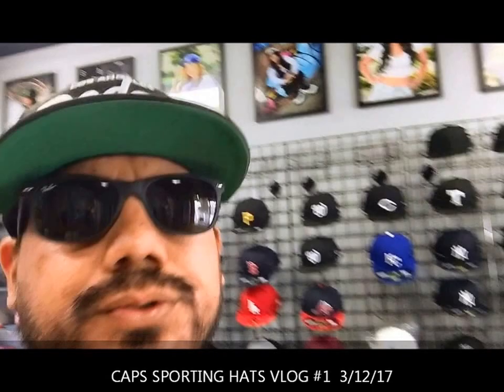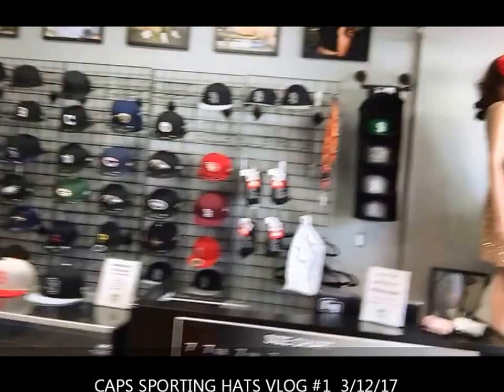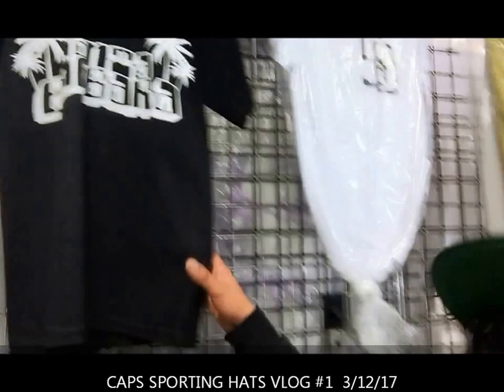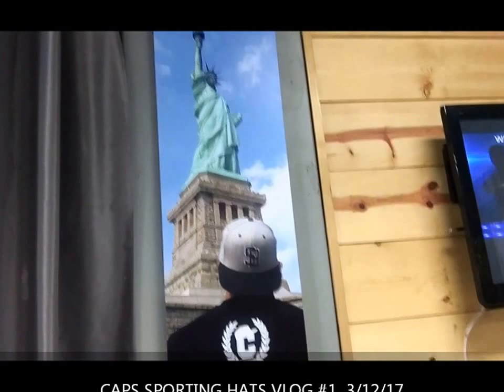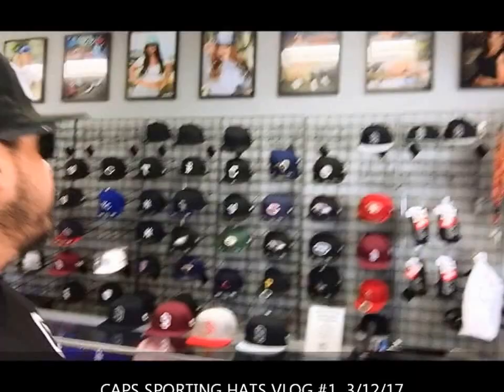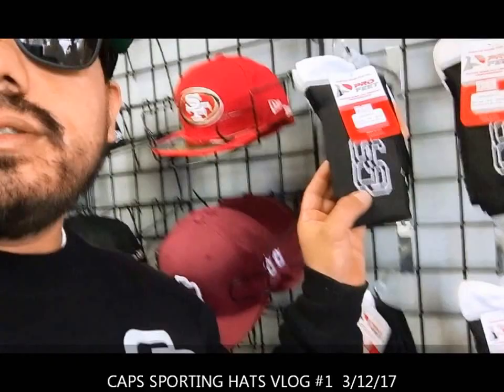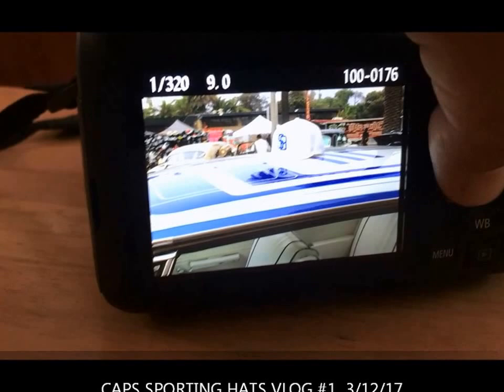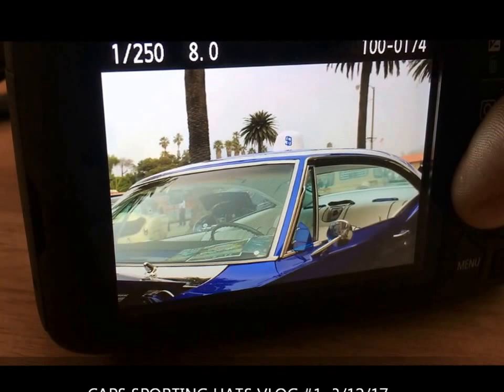Vlog #1 New Era caps & lowriders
Our first introduction to our shop. brief little tour. We are from the city of Santa Barbara California. We are a small independent retail hat store, we carry New Era Caps, Mitchell & Ness, Flexfit, custom SB headwear, SB t-shirts and sweaters.

Our follow us on the following Social

Make sure to folow us on IG @capsportinghats